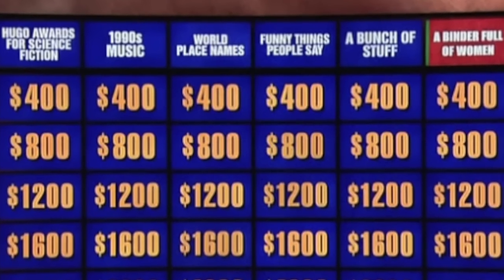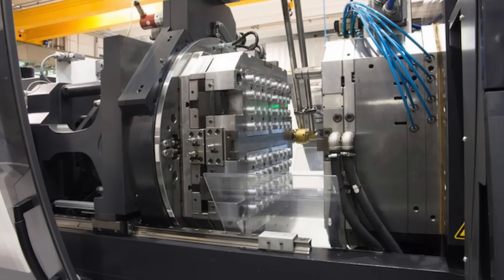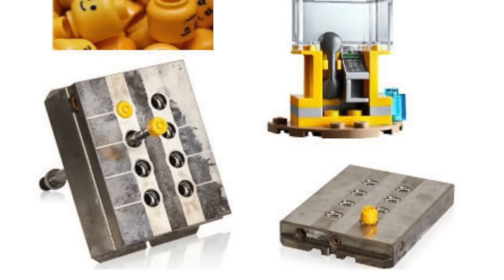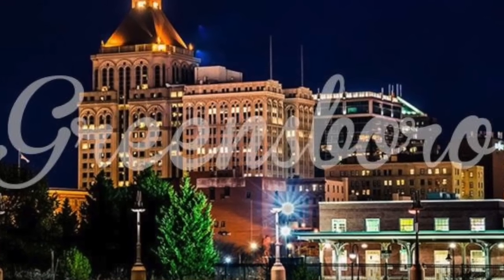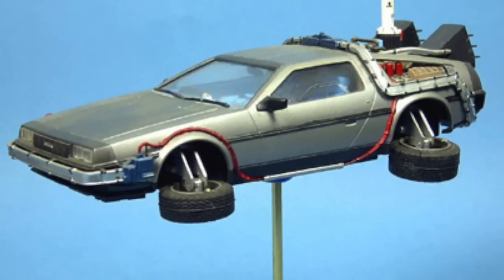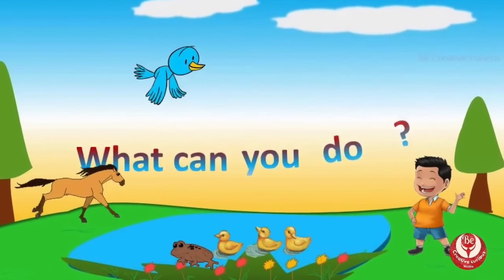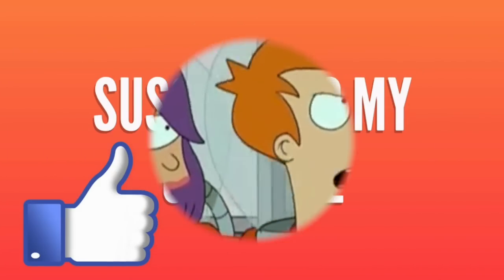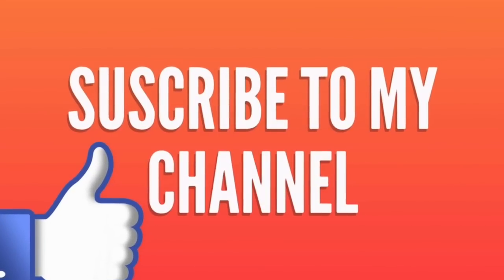When will 3D printing be used to mass produce toys and action figure collectables? Tooling replaced?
Scott Toy Guru Neitlich from Spector Creative examines the connection between 3D printing and other emerging manufacturing technologies and the toy industry. Will 3D printing be the future or is it just the present?